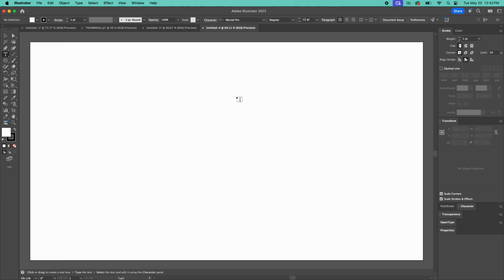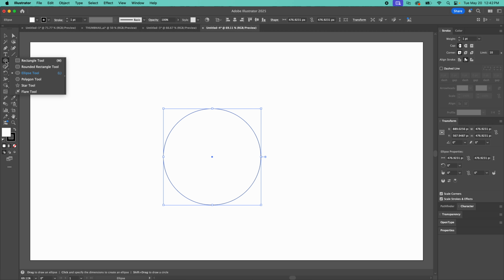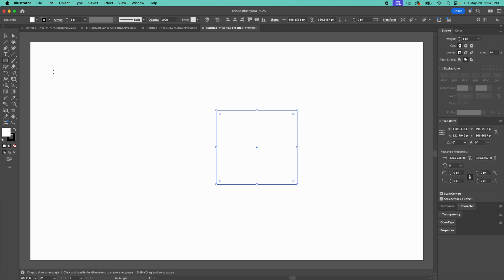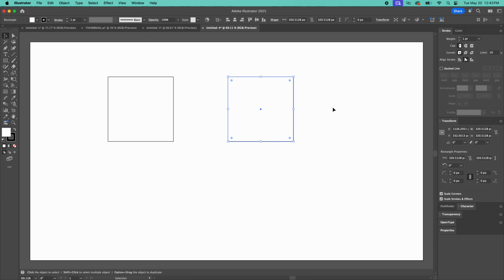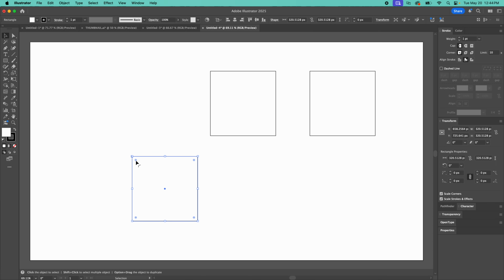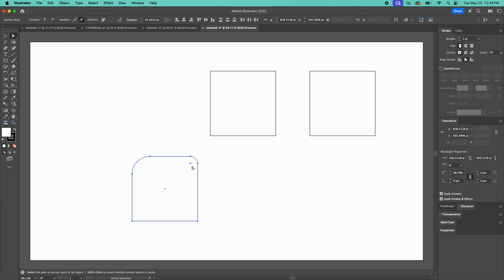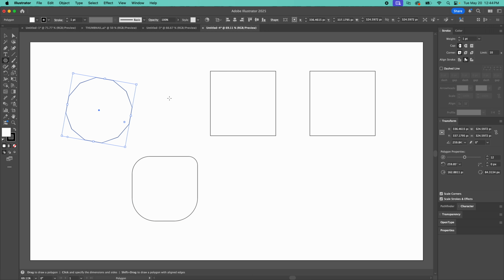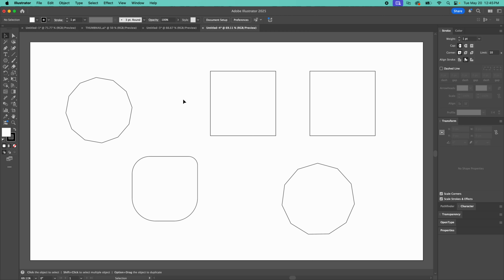5 Illustrator Shape Tricks You Should Know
In this quick Illustrator tutorial, I’ll show you 5 shape tricks that’ll save you time and frustration — especially when you’re working with logos, layouts, or repeated elements. These are some of the most underrated Illustrator techniques that beginners and pros should both know.

✅ Perfect circles and squares
✅ Move shapes while drawing
✅ Duplicate with drag + Option
✅ Repeat shapes using Cmd+D
✅ Live-edit corner radius
✅ Change polygon sides live

Perfect for logo design, flyers, and clean vector layouts.

💾 Download free Illustrator templates:
👉 Business Cards
👉 4x6 Postcard